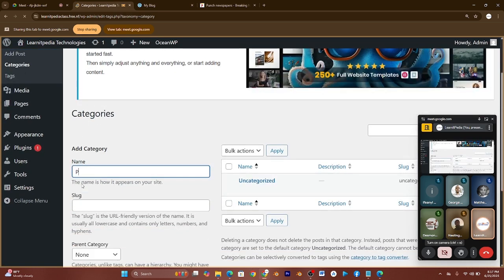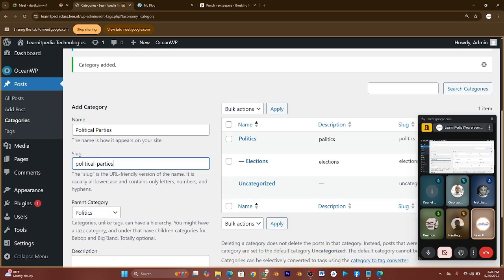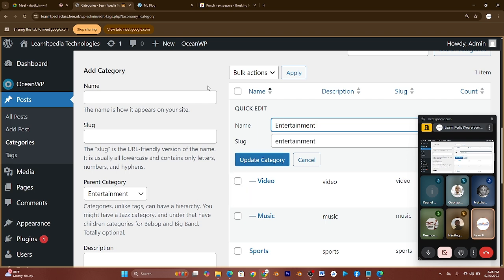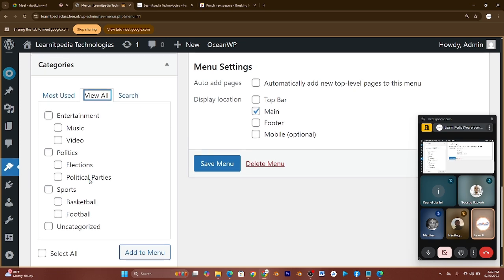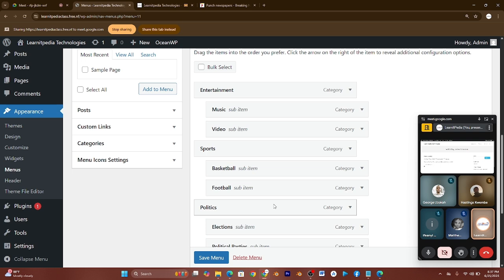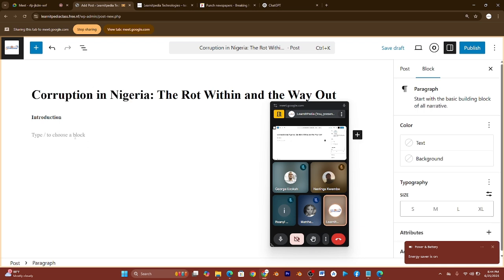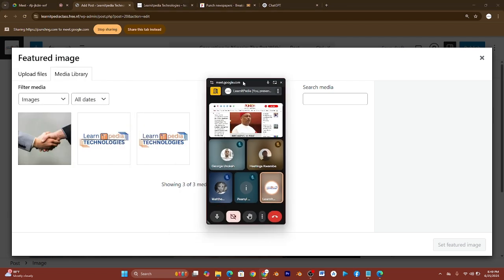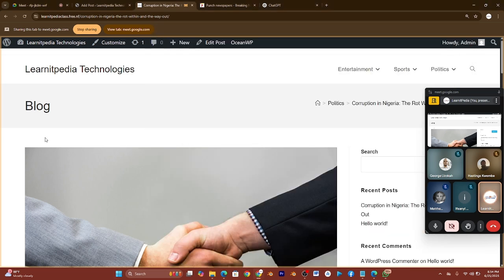How to Set Up a Blog in WordPress | Create Categories & Menus Easily - Lesson 3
Want to start a blog with WordPress? In this step-by-step tutorial, I’ll show you how to set up your blog from scratch, create and manage blog categories, and customize your menu for easy navigation.

🔧 What you’ll learn in this video:
✔️ How to create and publish a blog post
✔️ How to add and organize categories
✔️ How to create a navigation menu in WordPress
✔️ Tips for a clean blog structure

✅ Perfect for beginners and bloggers who want a professional website setup.

🖥️ Tools used: WordPress, OceanWP Theme (or your chosen theme)